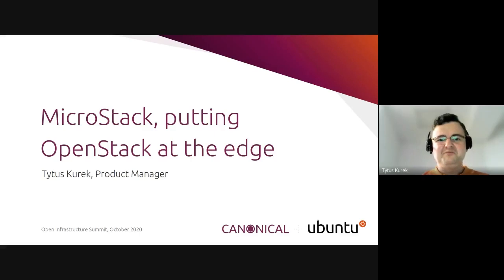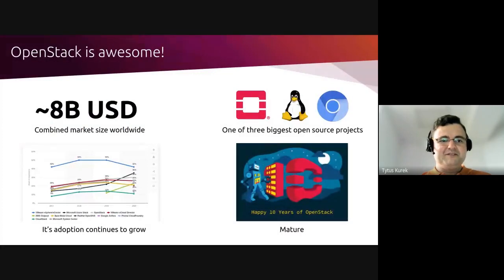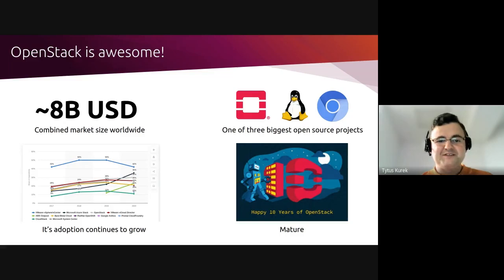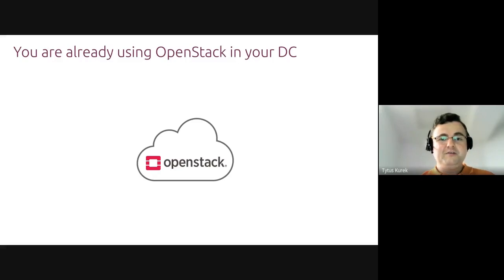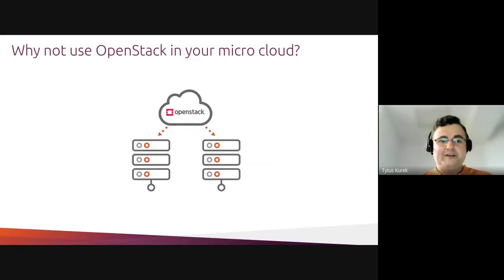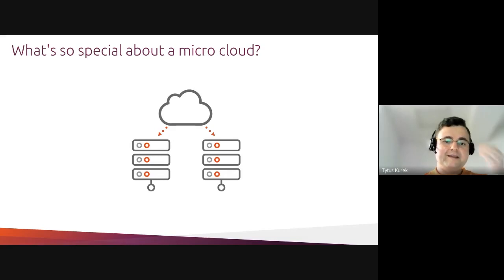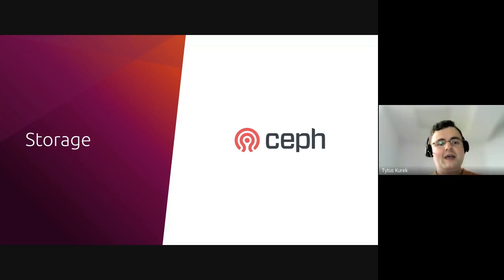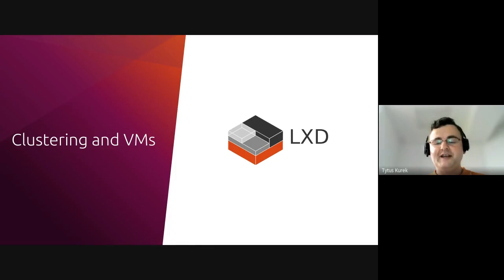MicroStack: Putting OpenStack at the edge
OpenStack has been powering private cloud infrastructure in data centres  for 10 years now. But what about the edge? Can you really use OpenStack  at the edge where resources are limited, deployments have to be  straightforward and repeatable, operations have to be fully automated  and organisations cannot afford human interaction?

In this presentation, we introduce MicroStack: a pure upstream OpenStack distribution, designed for enabling OpenStack on the edge. MicroStack is part of Canonical's Microcloud solution which facilitates running lightweight VMs and containers inside of a single stack, consisting of well-known mature technologies.

Speaker(s):
Tytus Kurek